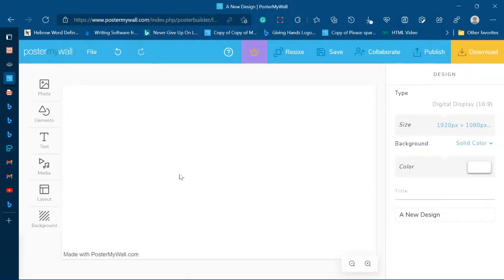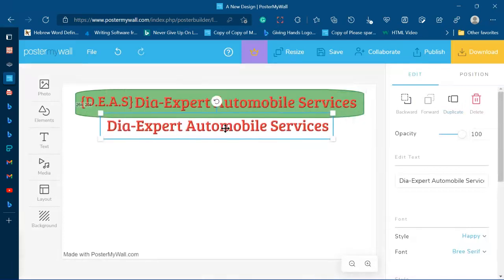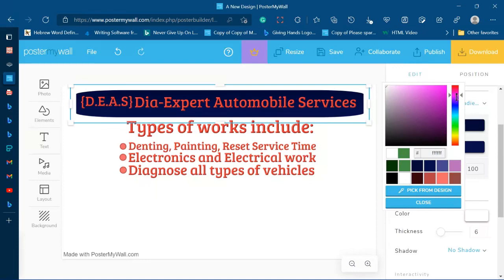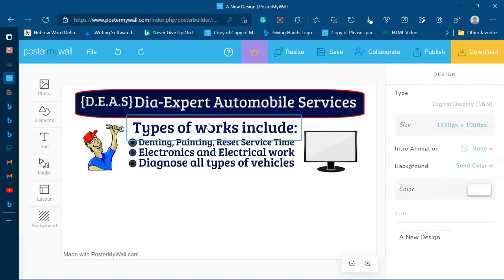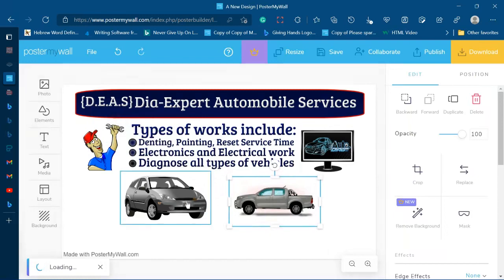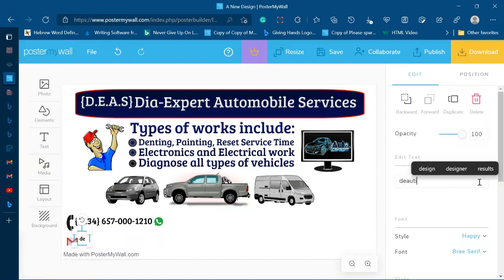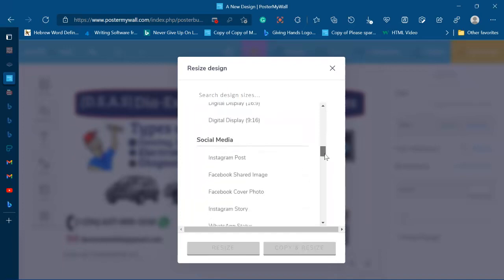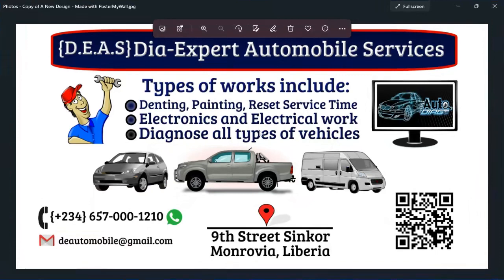#25-How to create amazing Banners for Business or Start-up with 'POSTMYWALL'?